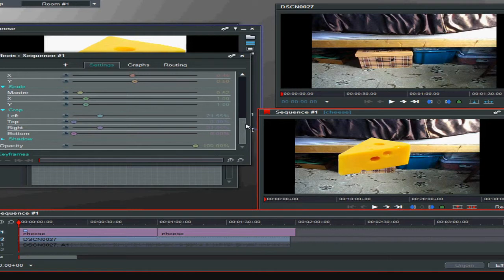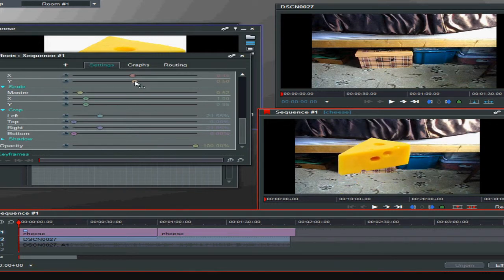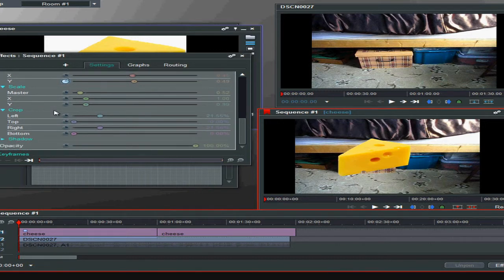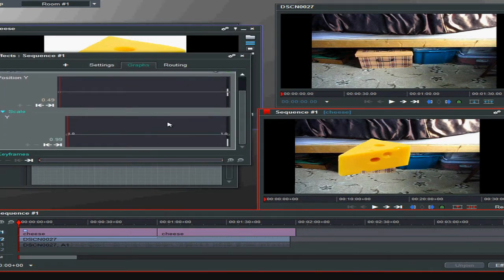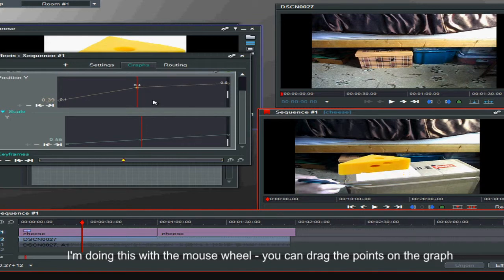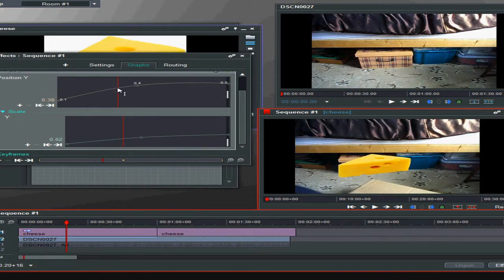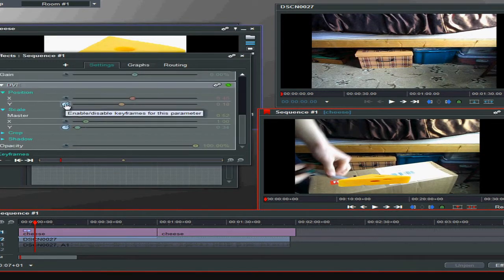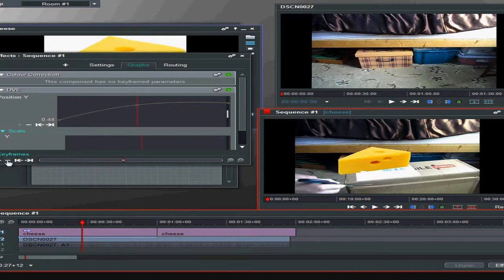How to Make Things Move/Change Dynamically in Lightworks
This was recorded yesterday, so I decided to upload it now anyway.